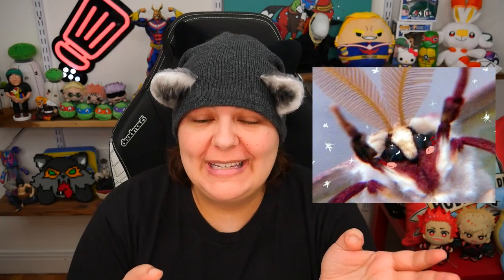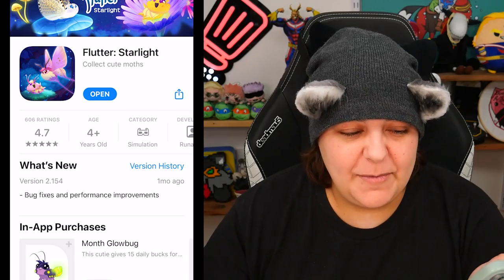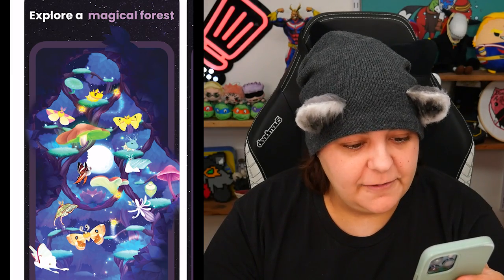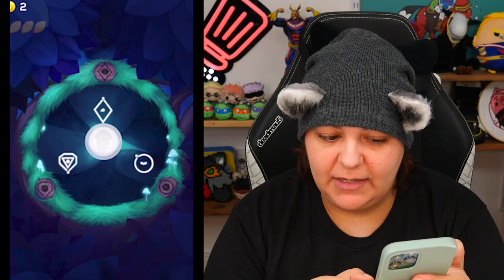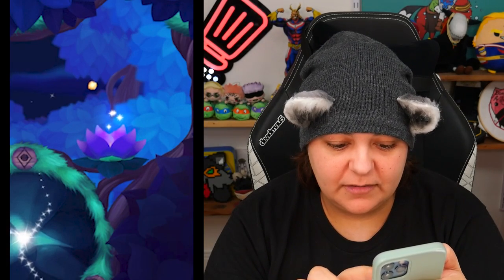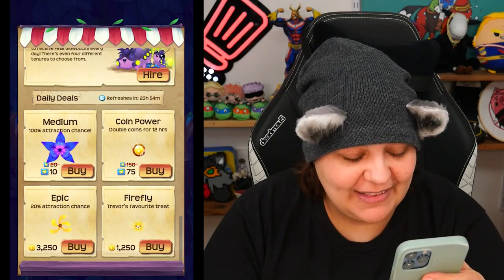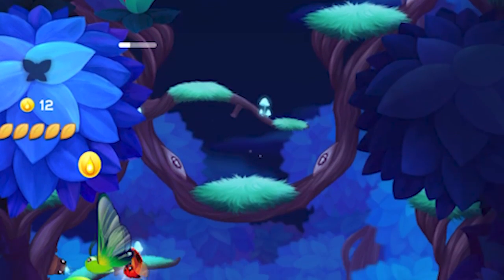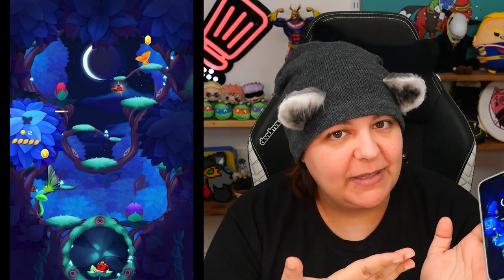HOW Did This Beautiful Game Get FRUSTRATING? Starlight Flutter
let's play starlight flutter, a relaxing idle mobile game where the goal is to collect and grow your moth butterfly collection. However, this idle game was full of repetition and giving us the same moths over and over. There was no gratification in the time I played it since it seems it would take way too long to get a medium collection. It's a pity because the art in this game is adorable!

Videos Mentioned in This Episode:

Streaming Equipment:
- Brio Webcam
- Ironside Computer
Special Thanks to: